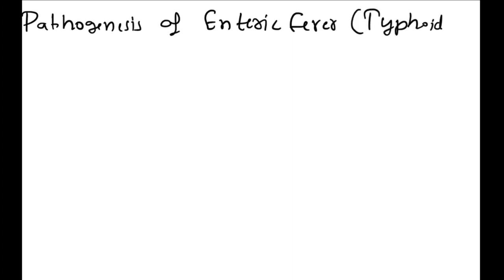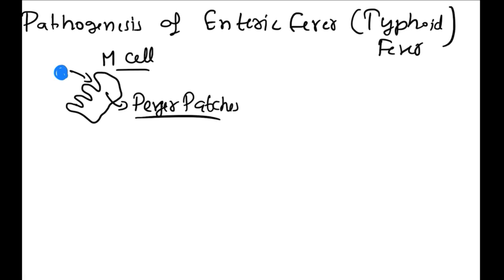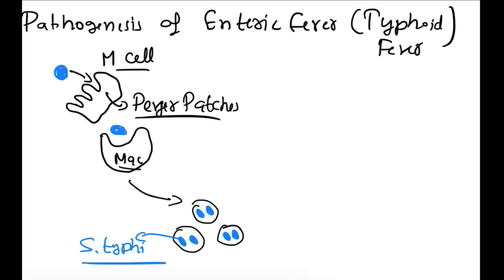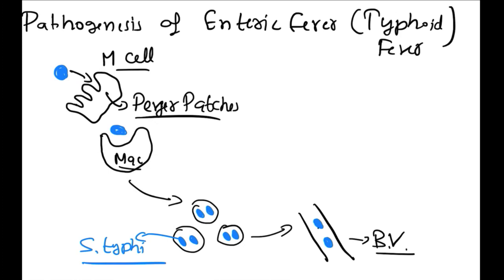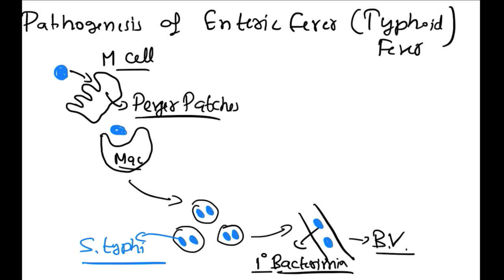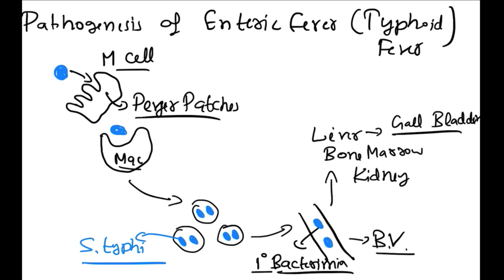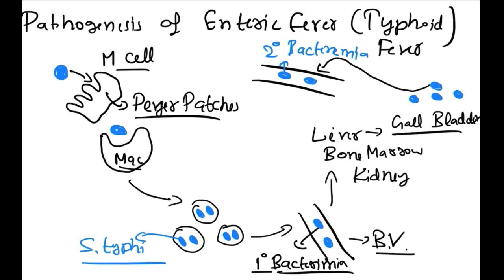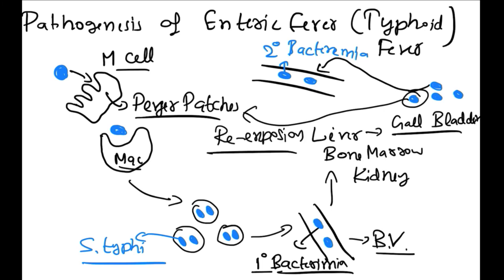Pathogenesis of Typhoid Fever / Enteric Fever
This video describes the step wise step approach of pathogenesis of Typhoid fever